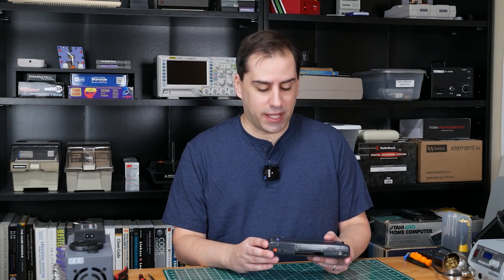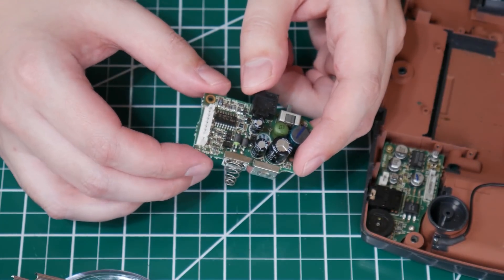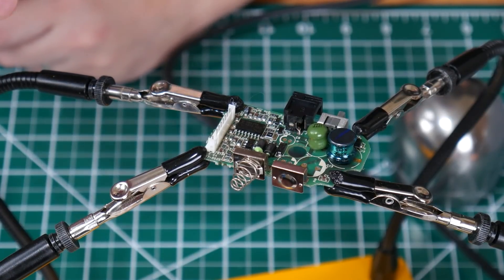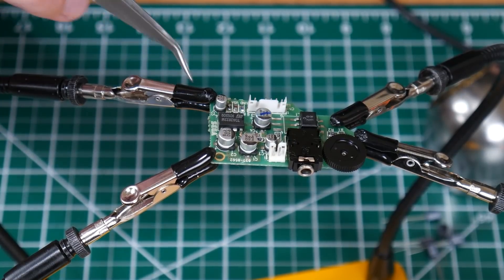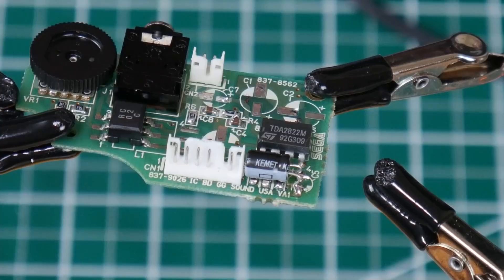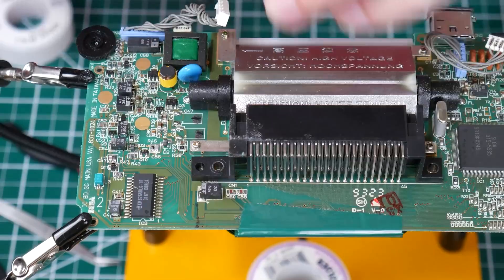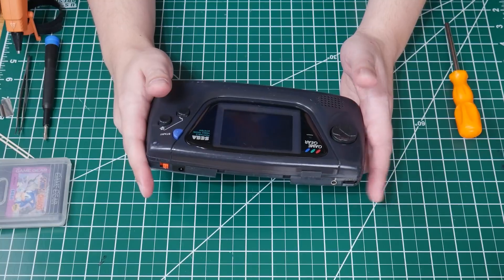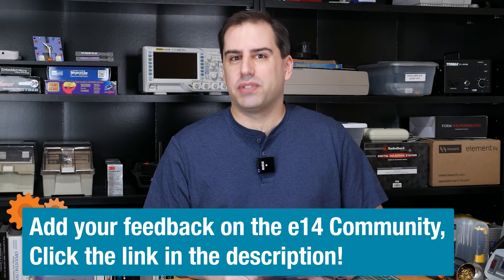Repair a Sega Game Gear - How Hard Can It Be?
Andy grew up with Nintendo consoles, so he recently picked up a Sega Game Gear to see what it's like. Unfortunately for him, it's broken. How hard could it be to repair this faulty device? Will replacing leaky capacitors be enough to revive it, or is more work required? Find out if he's successful in his attempts to save this aging handheld.

#0:00 Welcome to element14 presents
#0:12 Sega Game Gear
#0:39 Taking it Apart
#2:11 Capacitors
#5:13 Main Board
#7:22 Testing
#8:30 Give your Feedback